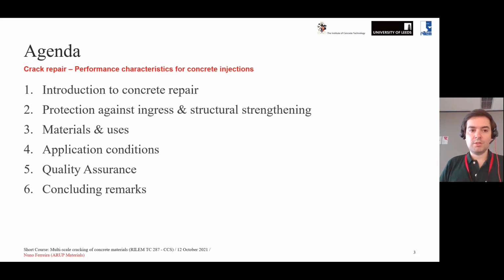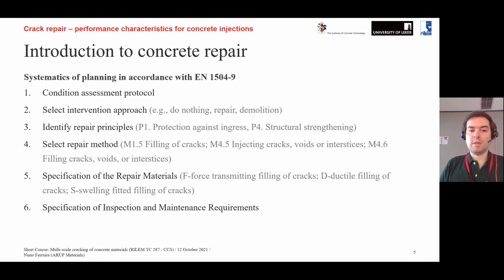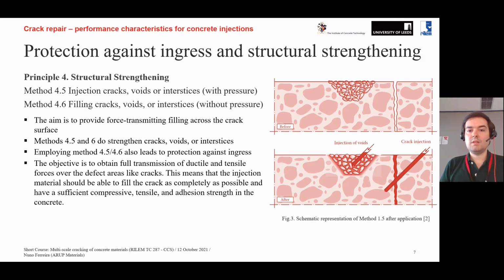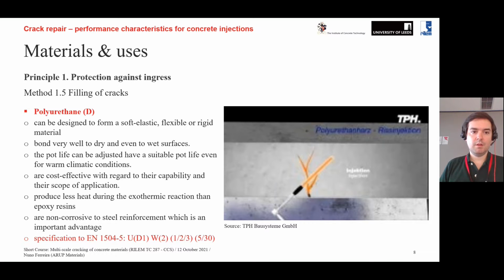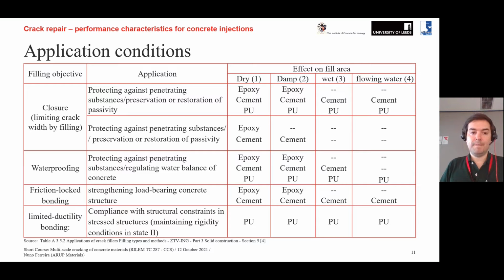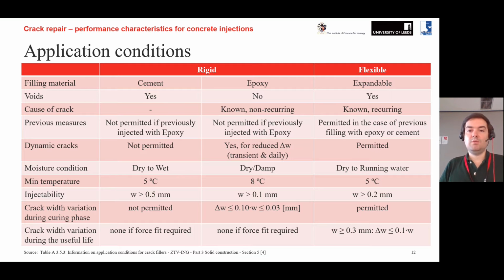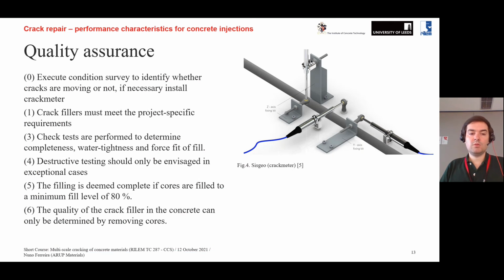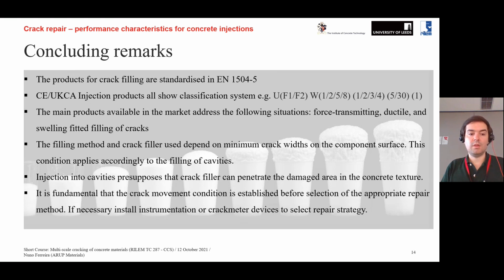Crack repair - performance characteristics for concrete injections - Nuno Ferreira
In this course, we will introduce standardized materials and methods employed during crack injection works. We will do this in three steps. First, we will introduce the range of material solutions available that are most suitable to each crack repair scenario. Such understanding of the material properties gives us the confidence to specify and select the most appropriate repair strategy addressing water leakage cracks, reinstatement of force transmission across crack surfaces or both. Second, we will classify cracks according to its width, crack movement and exposure condition. This is necessary to specify crack filling materials in accordance with CE/UKCA marking. Third, we will briefly describe how to the injection process is executed. At least two case studies will be presented. By tackling specification, execution and quality control standards related with crack repair, practitioners will gain more confidence in concrete repair utilizing crack injection methods.

Nuno Ferreira is Arup's materials lead in East Asia. He has substantial experience in concrete durability and service life design, concrete repair, and condition assessment of existing structures. He has led the durability design of signature infrastructure projects across North America, the UK and Asia. He is a member of fib COM8 - Durability.